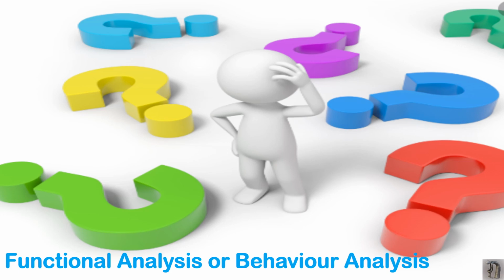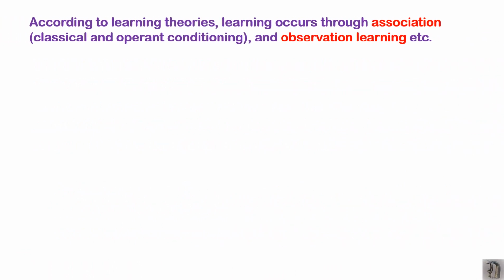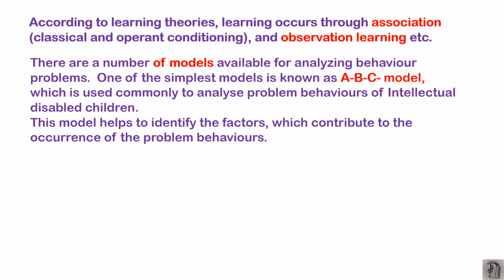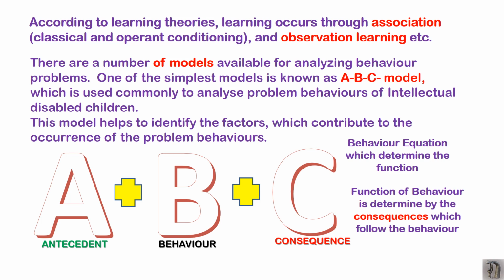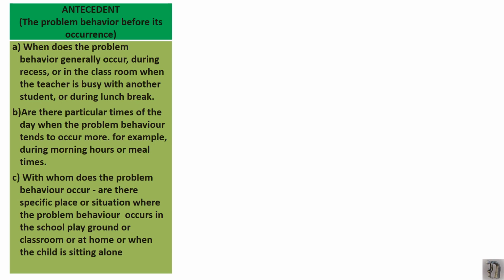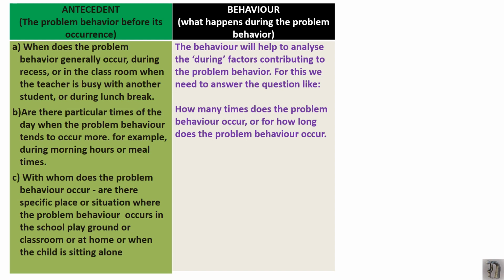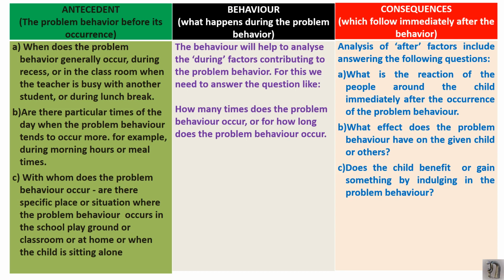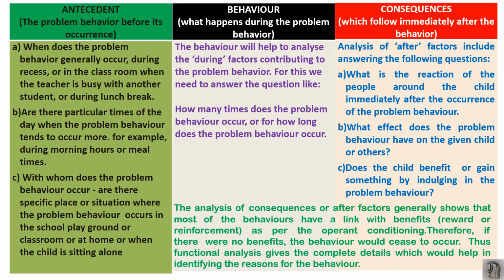What is ABC Model -Functional Analysis or Behaviour analysis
what is functional analysis or behaviour analysis
ABC Equation
Difference between ABC (Antecedent, Behaviour and consequences )